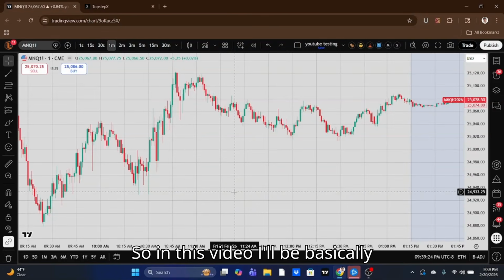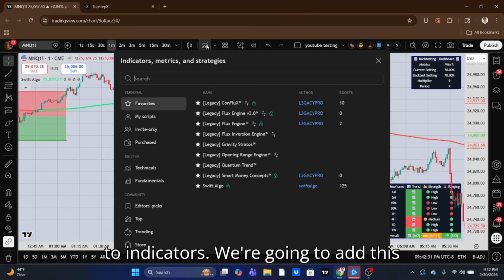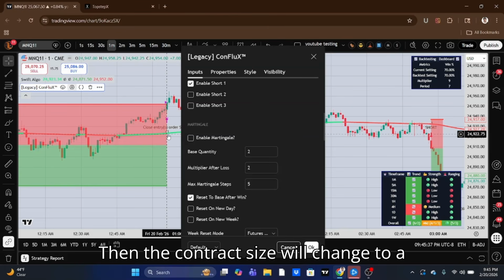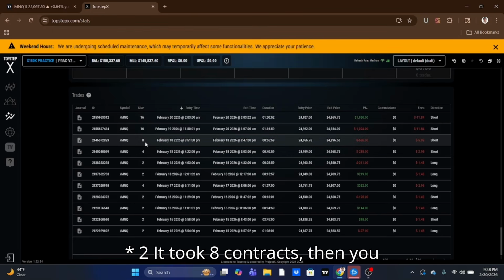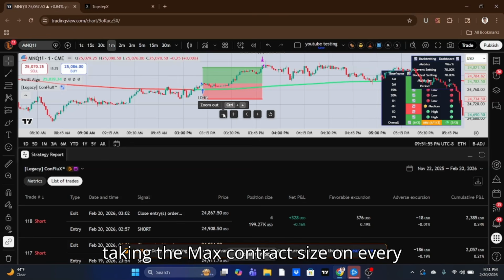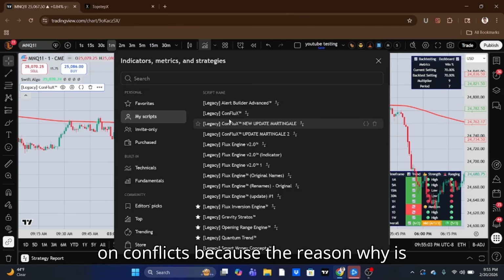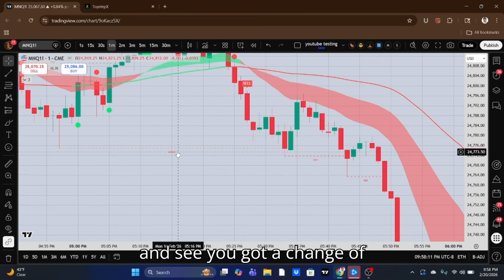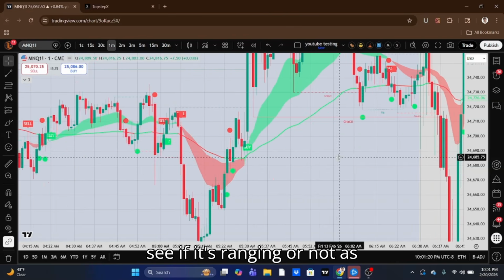Swift Algo X + ConFlux Martingale Update Is a GAME CHANGER (Automation Just Leveled Up!)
In this video, I break down Swift Algo X and the brand-new ConFlux™ Martingale update that’s taking trading automation to the next level.

If you’re looking for smarter entries, automated execution, and a strategy built for consistency — this combo is a complete game changer for futures and algorithmic traders.

I walk you through how everything works together, why this update is so powerful, and how you can start using it yourself 👇